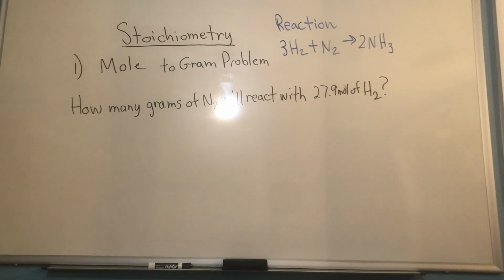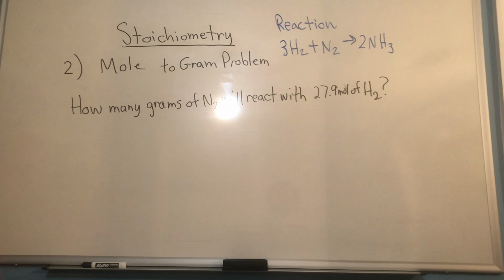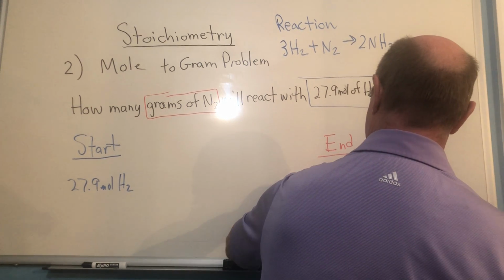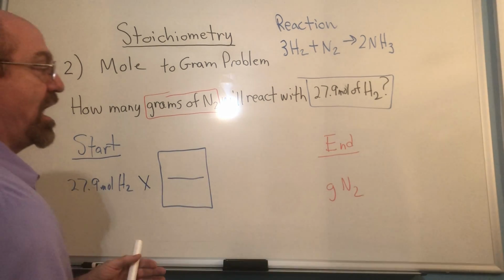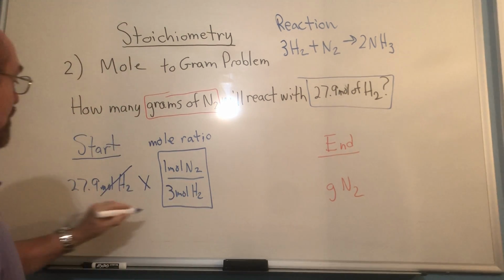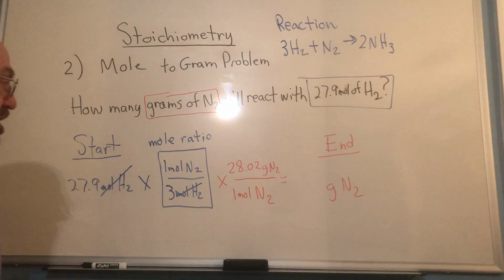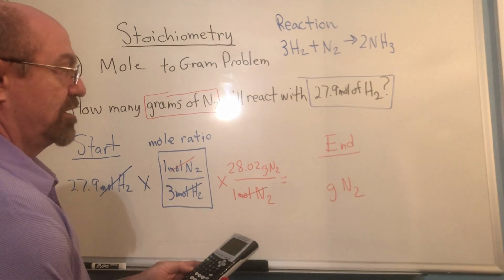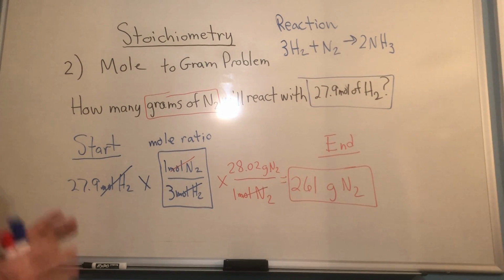Moles to Grams